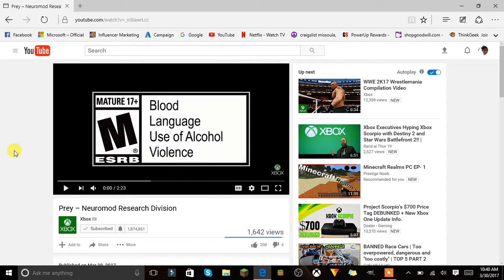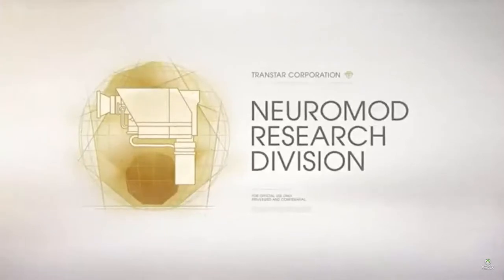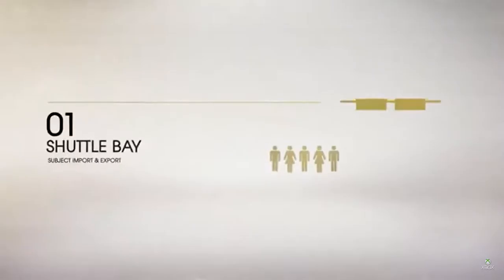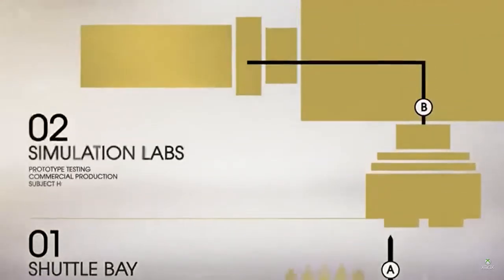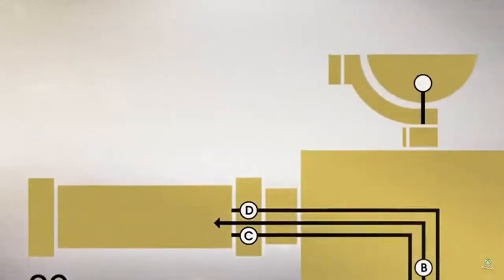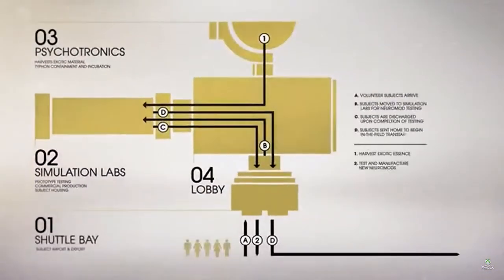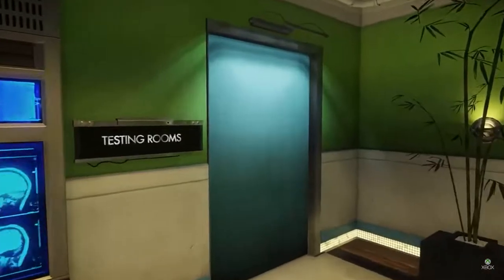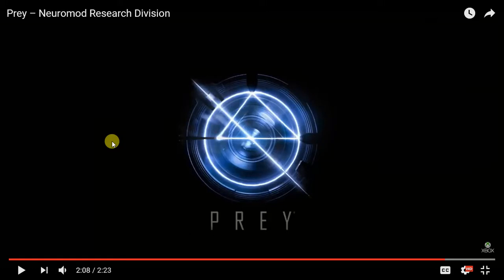Prey – Neuromod Research Division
Prey – Neuromod Research Division yup im back with not only a new game trailer but yet a other fricking prey trailer haha. let me know down below what you all think about prey for xboxone